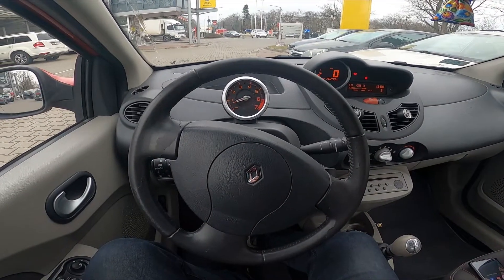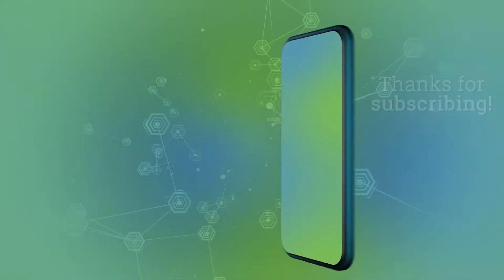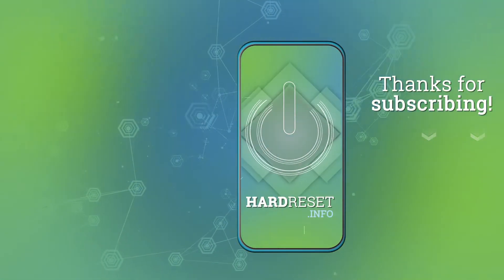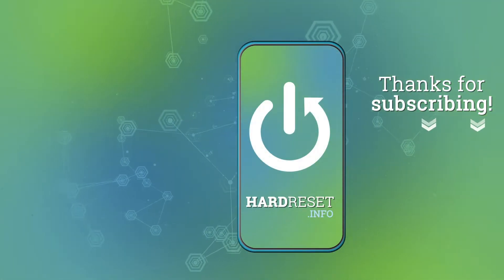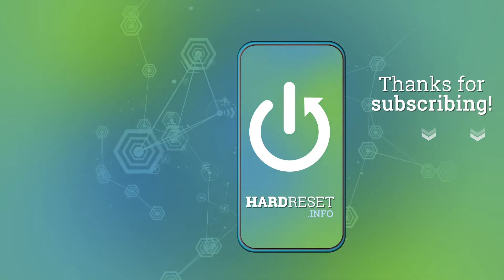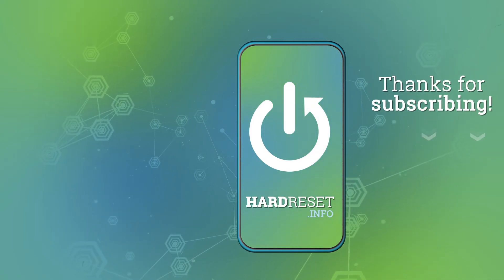How to Enable or Disable Front Windshield Wipers in Renault Twingo II ( 2007 - 2014 ) - Use Wipers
Years of Production:

2007, 2008, 2009, 2010, 2011, 2012, 2013, 2014

Generation:

II Generation  - 2 gen (2007 – 2014)

Would You like to learn how to use Front Wipers in Renault Twingo II? Front Wipers are crucial equipment in all cars. Thanks to them you can remain safe on rainy days and also they help You to clean the windshield. Follow the video we've provided above to learn how to Use Front Wipers in Renault Twingo II!